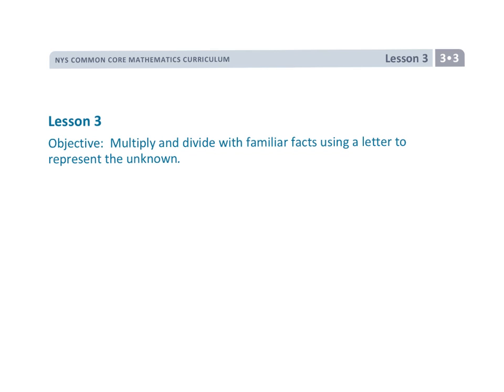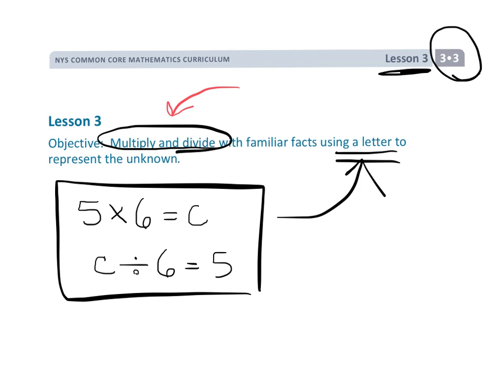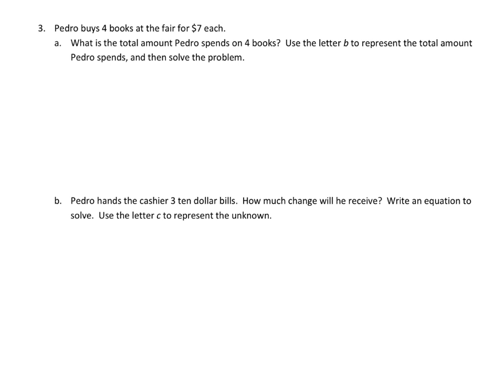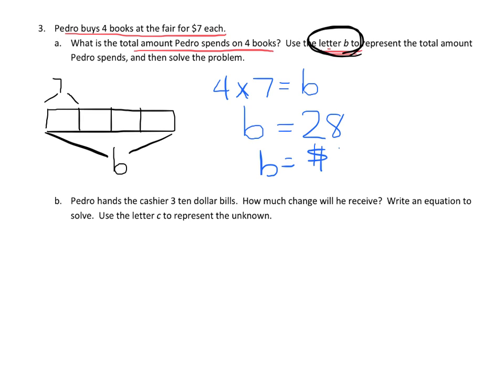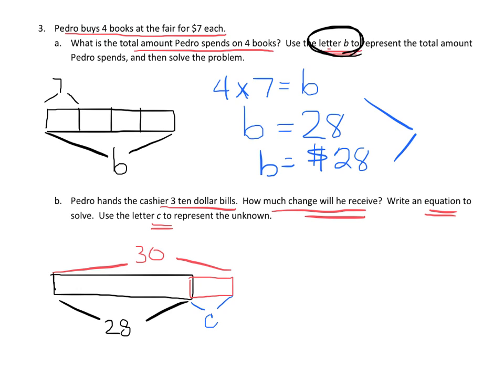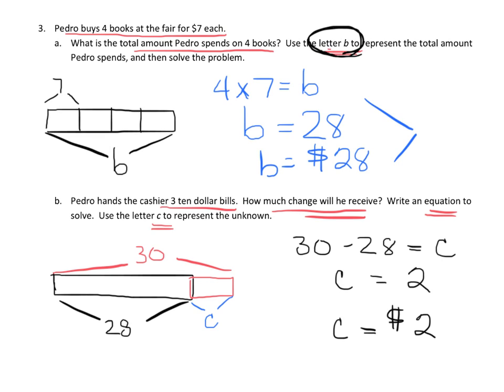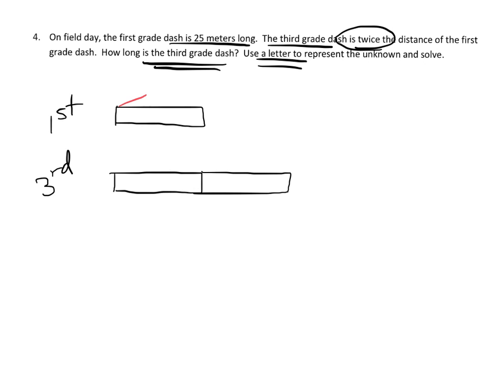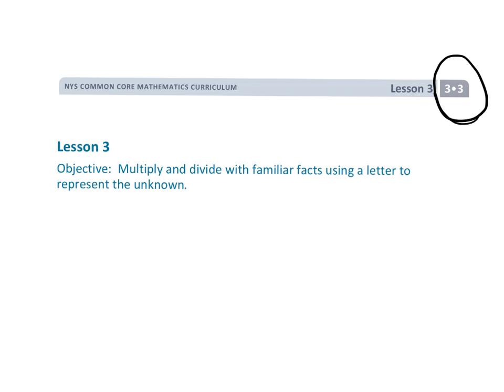Eureka Math Grade 3 Module 3 Lesson 3 (updated)